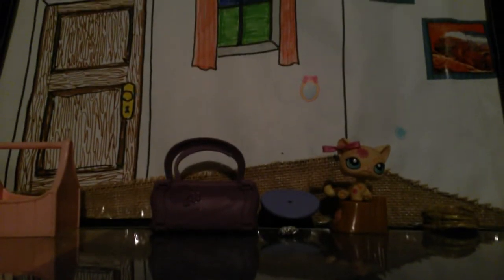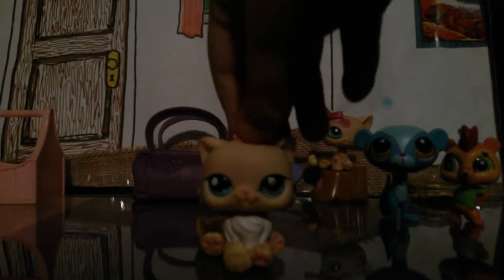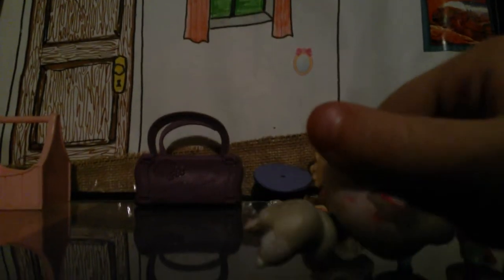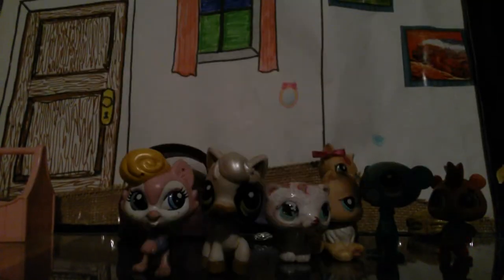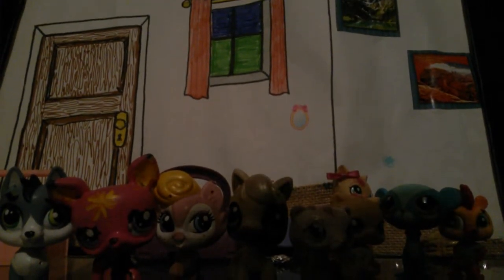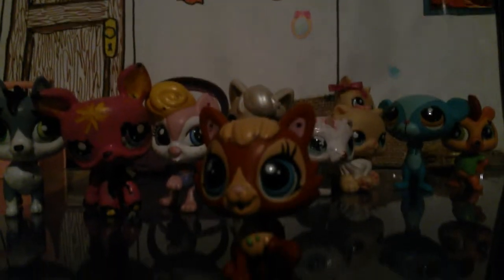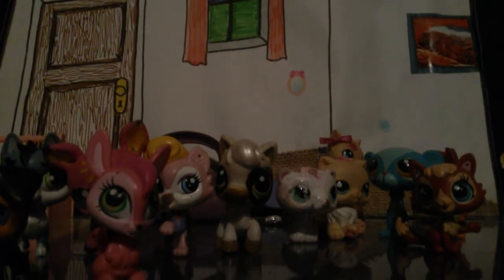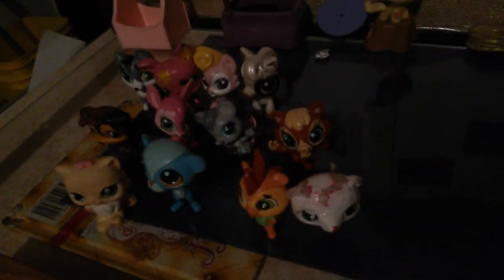Lps trading look in discripon